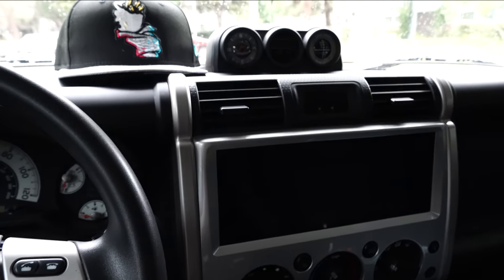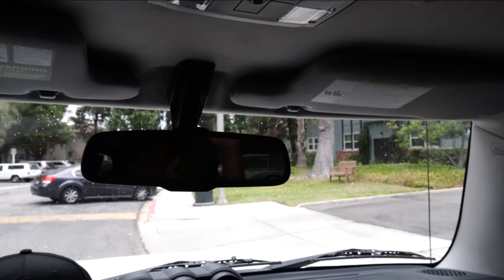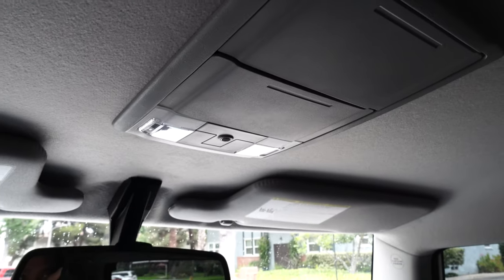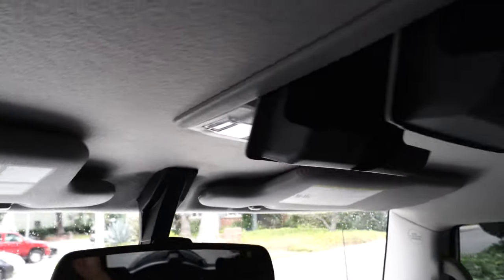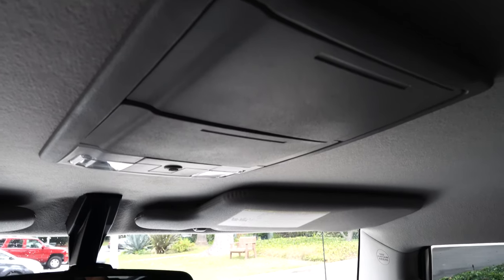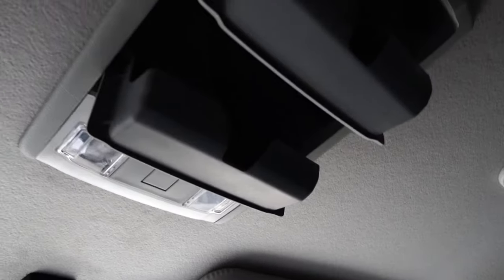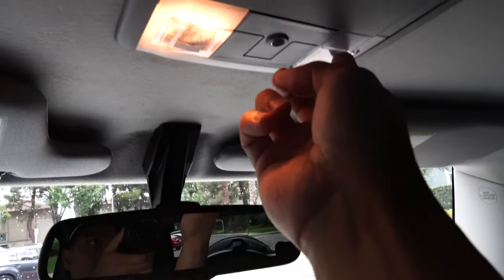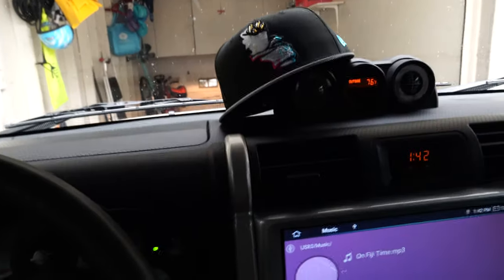FJ Cruiser overhead Compartment Sunglass Holder Installation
Stock FJ Cruisers do not have some common creature comforts that many other vehicles do.  In fact, some early model FJ Cruisers don't even have overhead map lights.  My 2012 did, but I wanted multiple sunglass compartments, so I found an old unit from a Ford F-150 and added it to my car.  Looks like it should have been there all along.